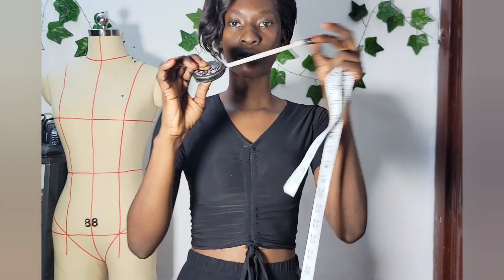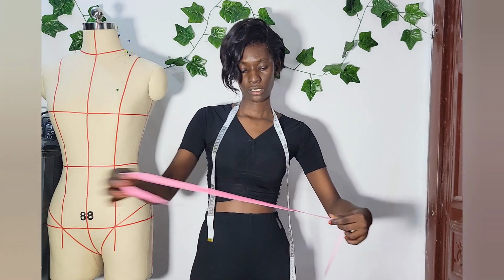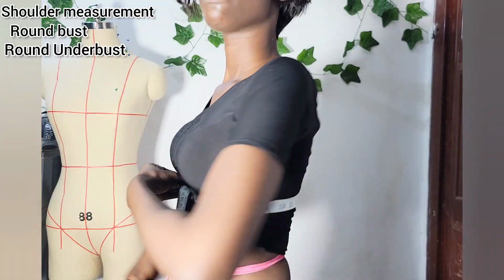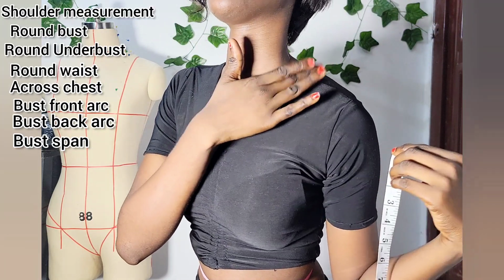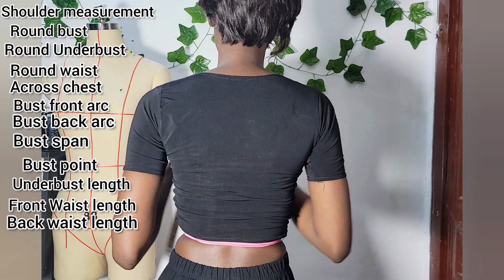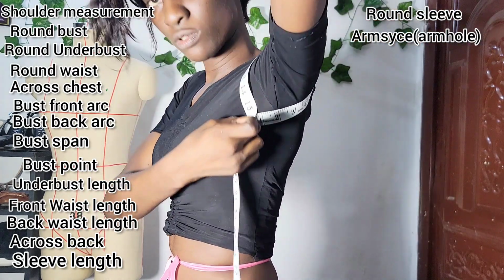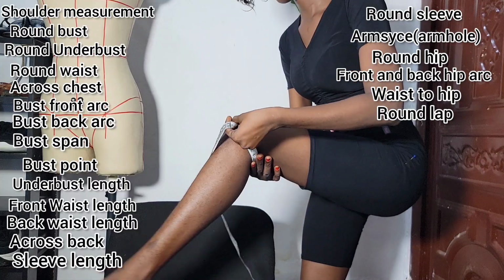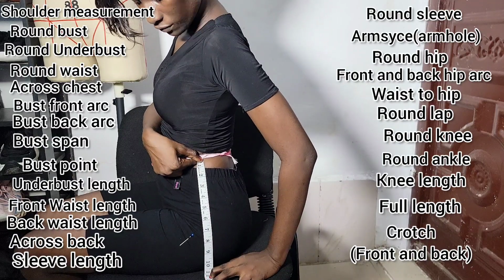How To Measure Yourself Accurately| How to read a Measuring tape| Beginner friendly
Welcome to another video my people😍. this is a detailed video on HOW TO MEASURE YOURSELF ACCURATELY, how to do a general body measurement as well as how to read a tape correctly.

This foundation will ease you into mastering the art of pattern making.